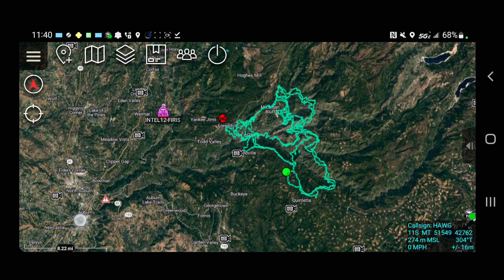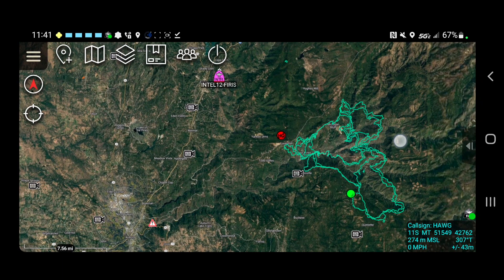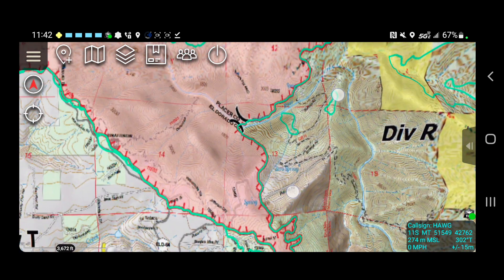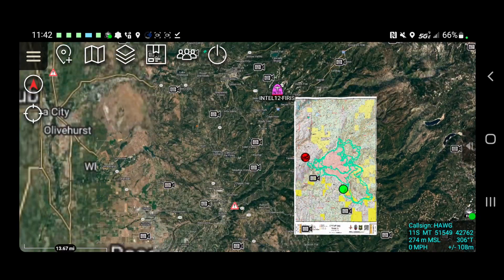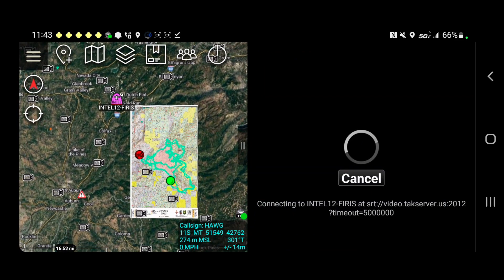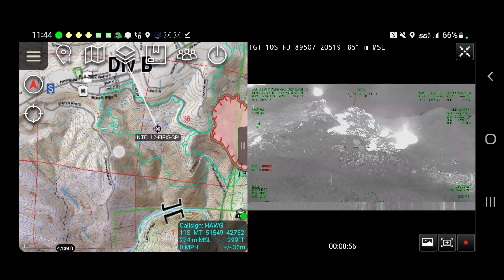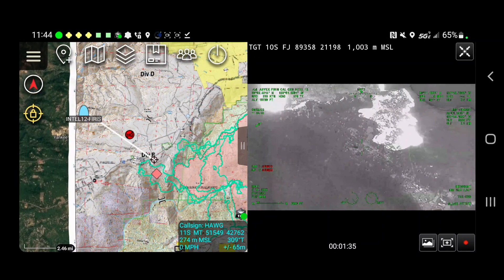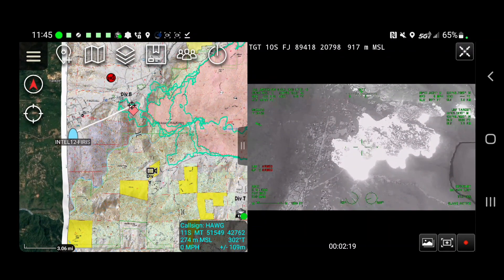CAL-OES FIRIS ATAK Integration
This video covers the integration between the FIRIS aircraft and the Team Awareness Kit.